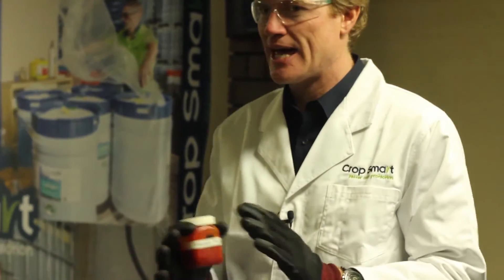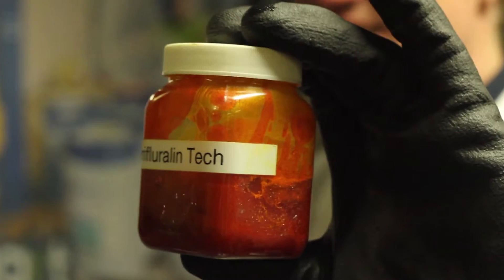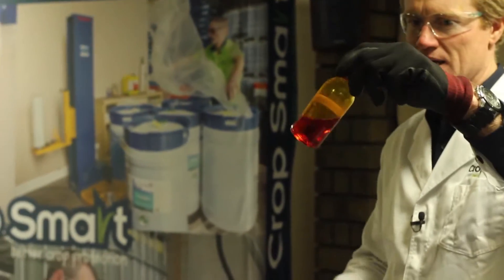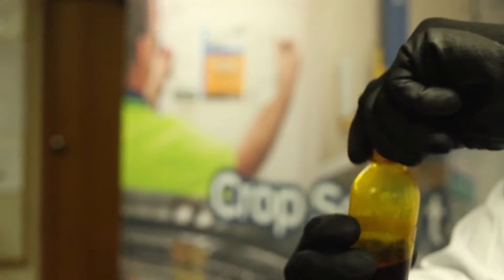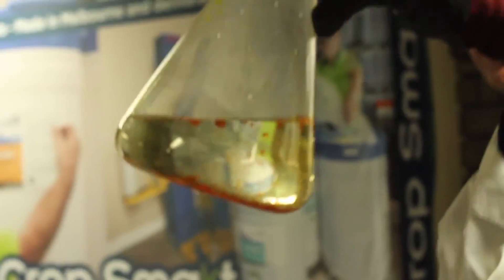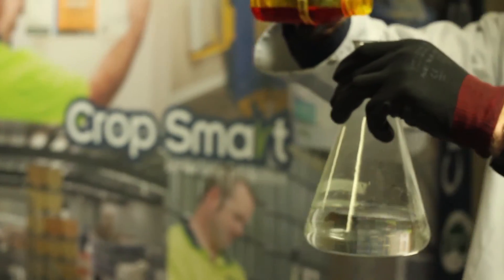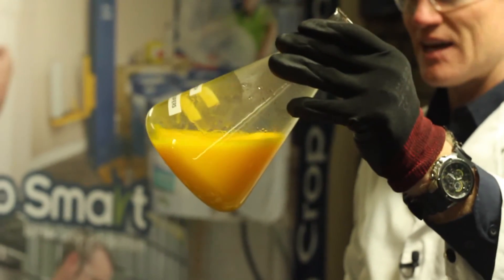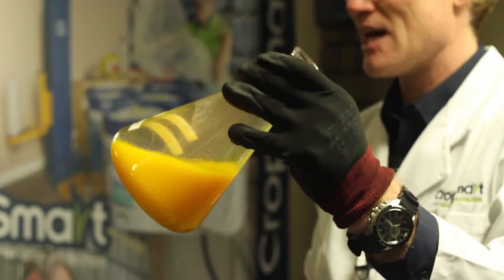How Do You Make Trifluralin?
Joe Pedler from Crop Smart demonstrates how to mix 2,4d Amine 625 and Glyphosate.  He also demonstrates how not to!  This is an excerpt from his Secrets Exposed Tour presentation to growers.